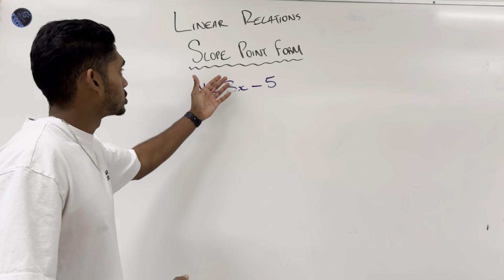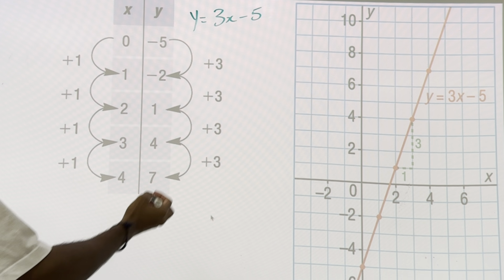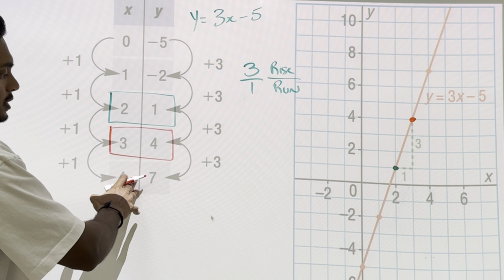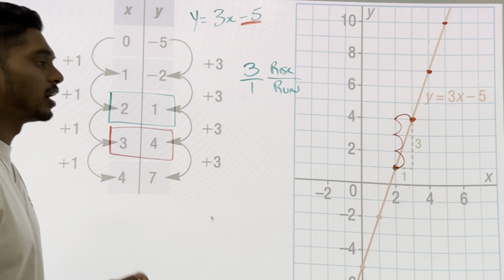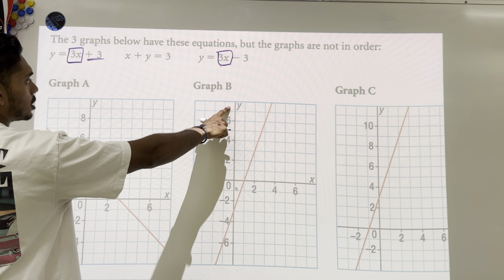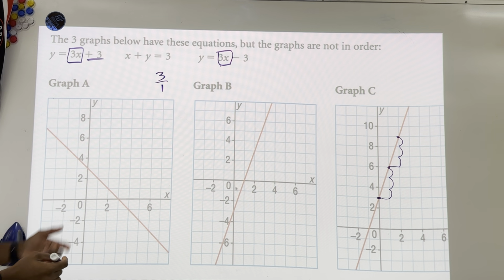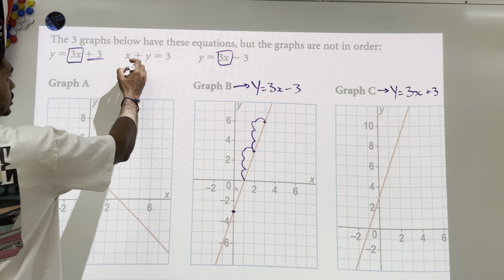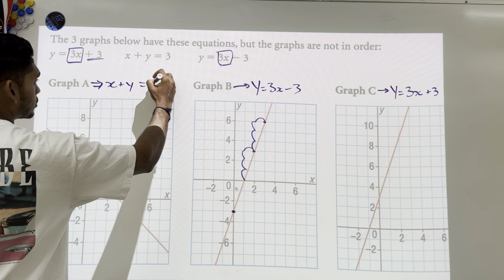What is Slope Point Form (Graphing Linear Equations)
Math 9
Graphing Linear Relations
Slope Point Form Breakdown